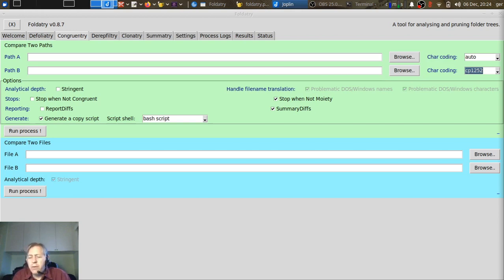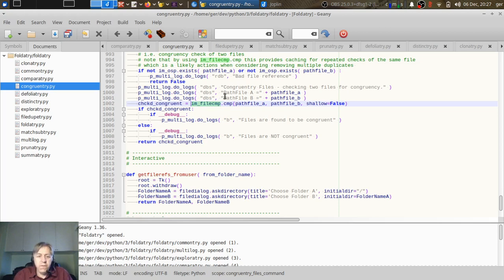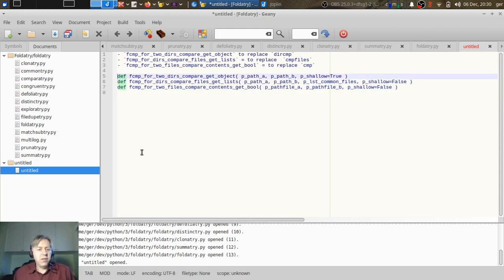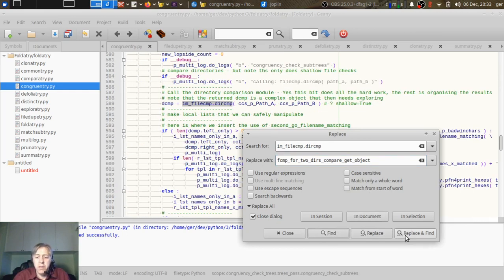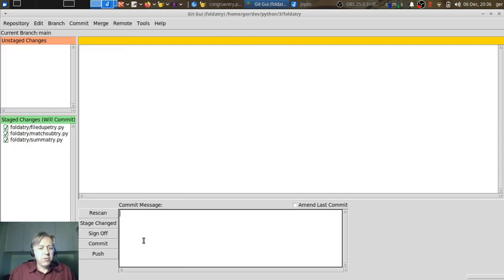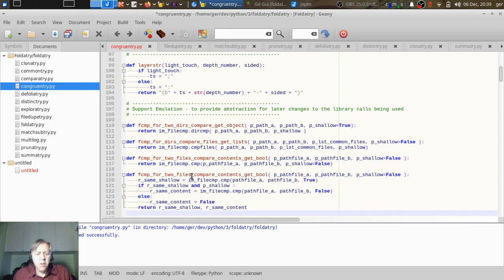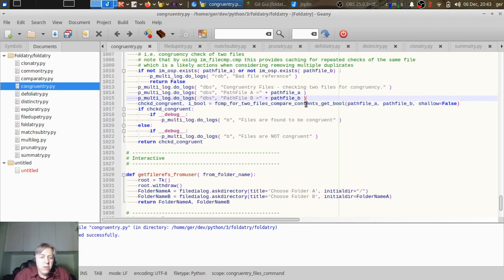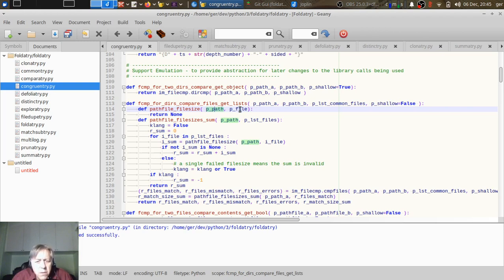TechoCodger Walkthrough 004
A demonstration of writing supplanting functions as a step in preparing for ongoing changes to a program.